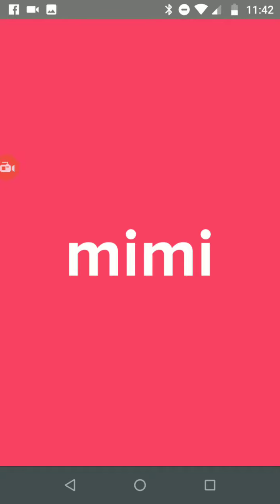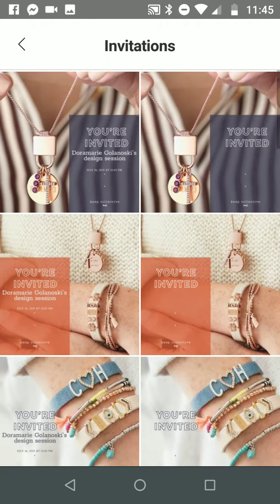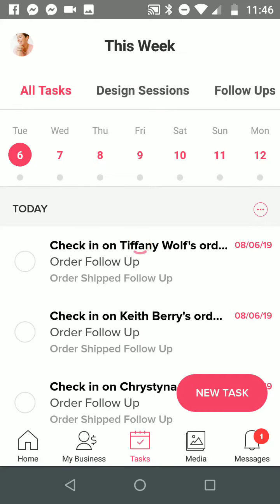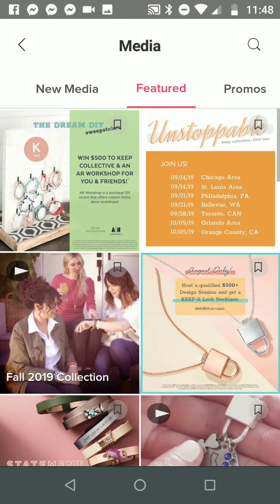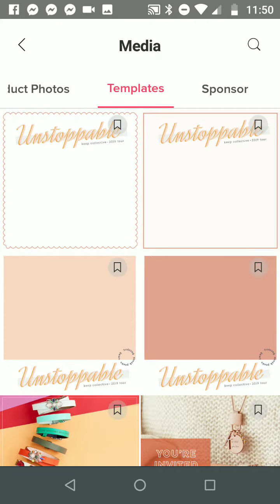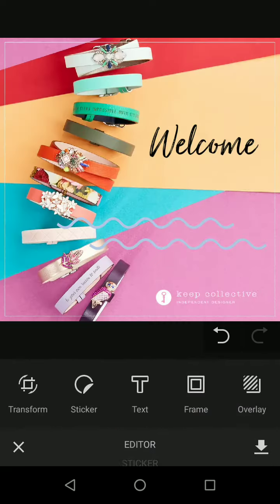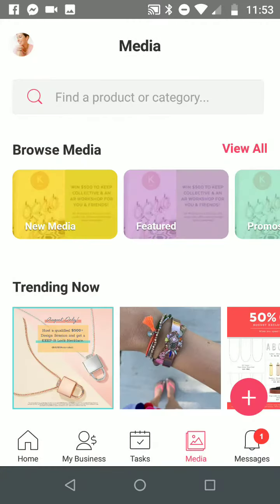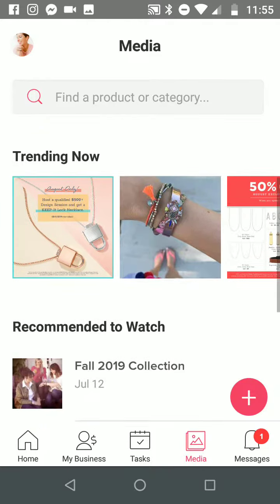New Designer Training - MIMI Digital Coach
Welcome New Designers! Enjoy this tutorial on how to download our digital coach, MIMI, and work your business on the go.